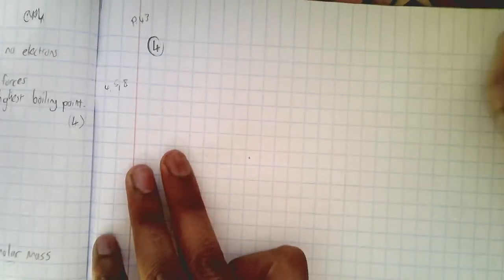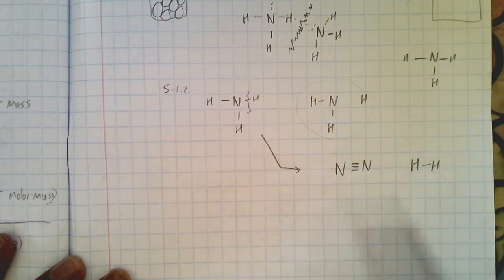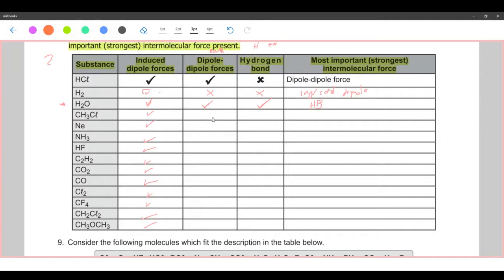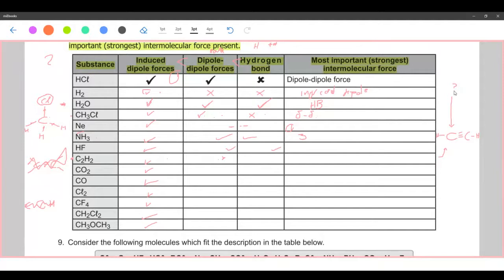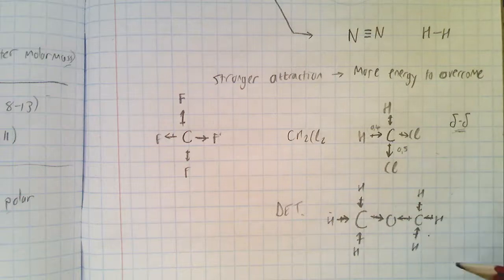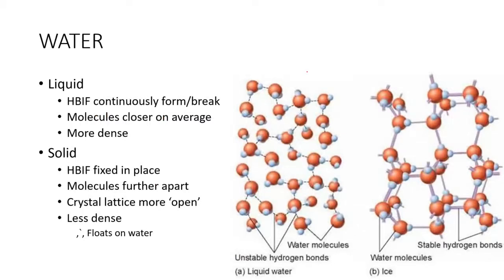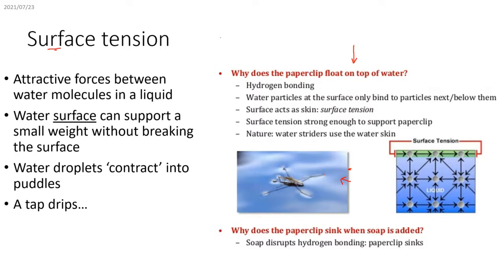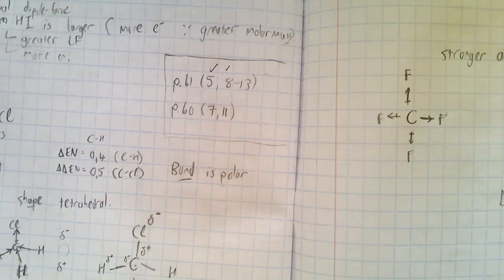Intermolecular forces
Hydrogen bonding